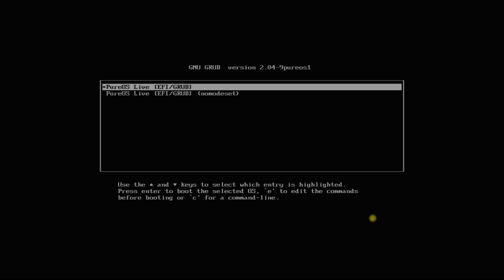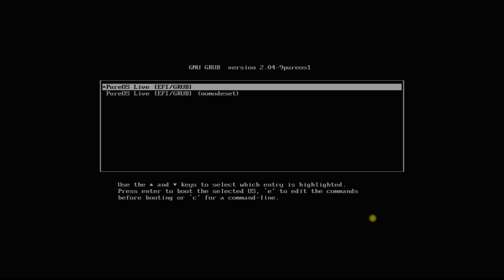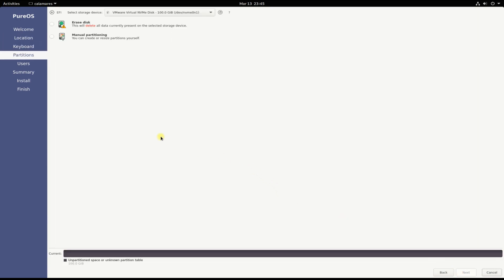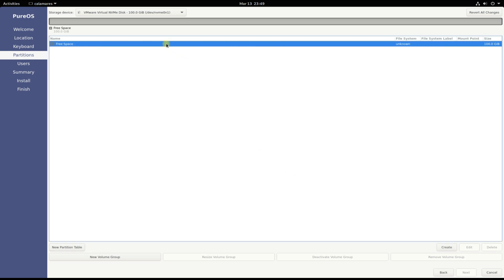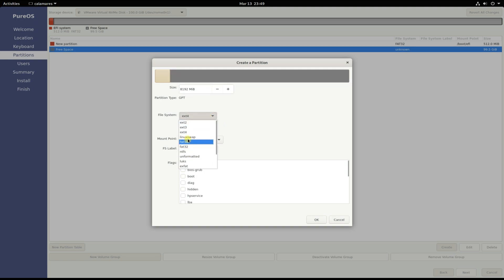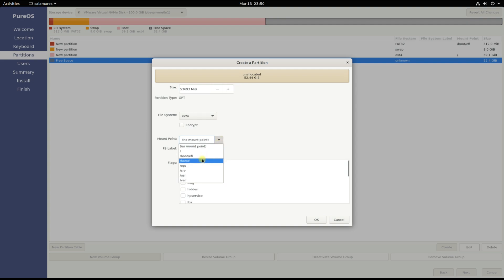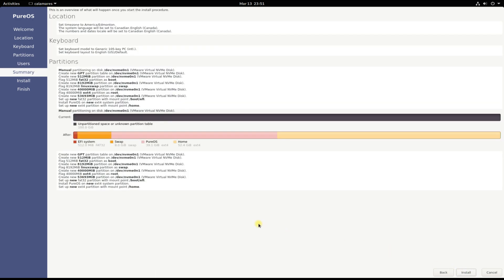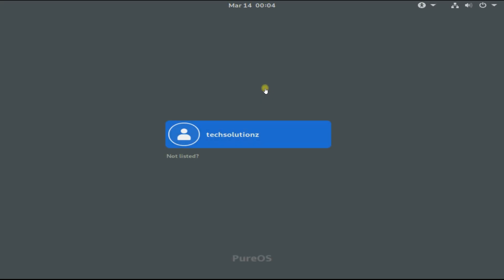How to Install PureOS 10 with Manual Partitions | PureOS Installation Steps | PureOS Debian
How to Install PureOS 10 with Manual Partitions | PureOS Installation Steps | PureOS 10.0 is based on Debian. Installing PureOS 10.0 on PC/LAPTOP is made easy. You can Install PureOS with Manual Disk Partitions on your System. You can Download the PureOS ISO Image from Official Source.
The Installation is based on:
1. PureOS 10.0 Boot
2. Start the PureOS Installer
3. Choose Locales
4. Linux Disk Partitioning [ Boot Swap Root Home ] [UEFI / GPT ]
5. Installing PureOS 10
6. Starting PureOS 10.0